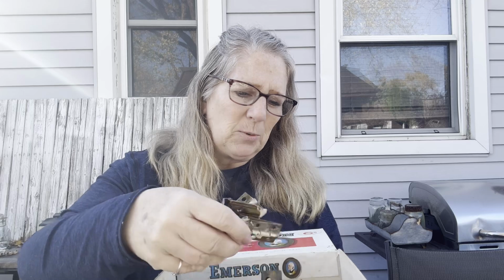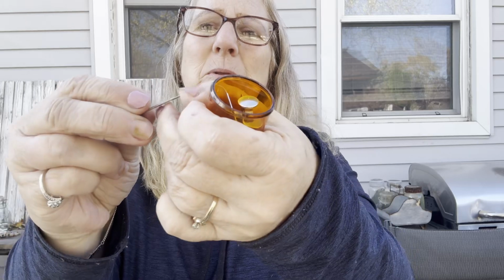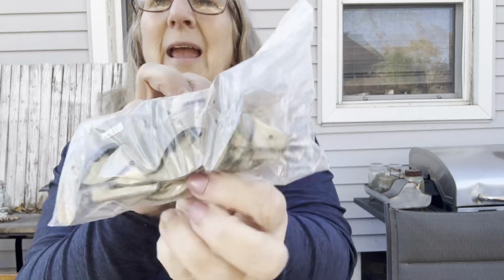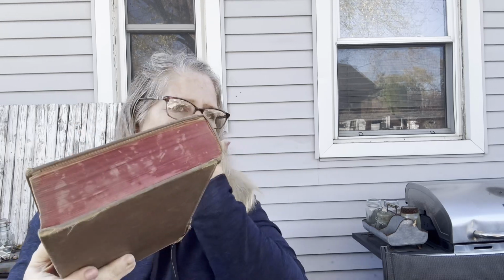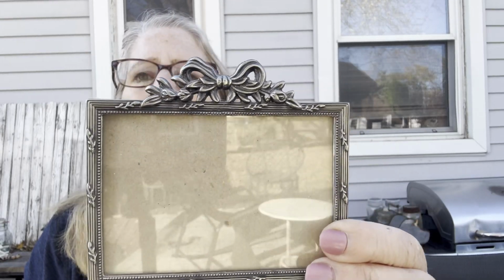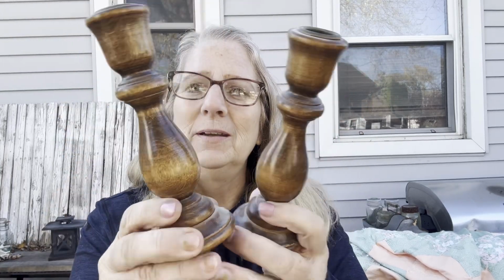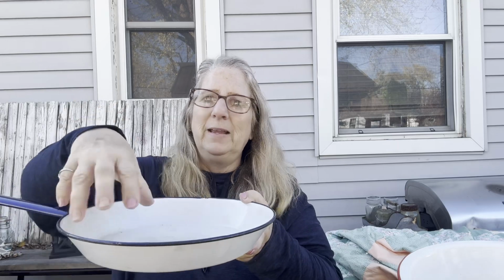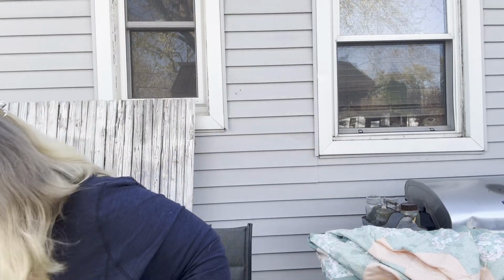Estate Sales, Rummage Sales, and Auctions! OH MY!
I went to a couple estate sales, a rummage sale, and an auction this week. Look and see what I got this week.